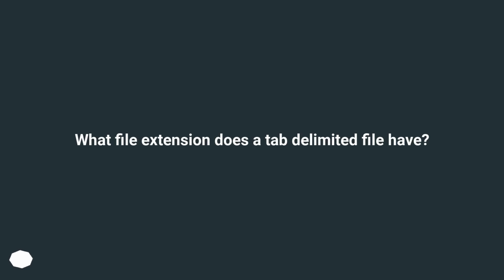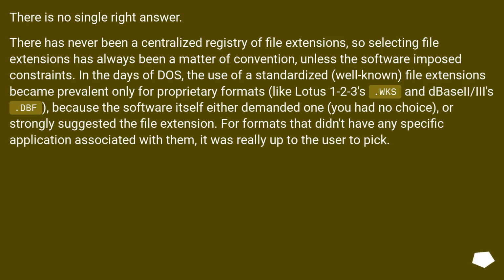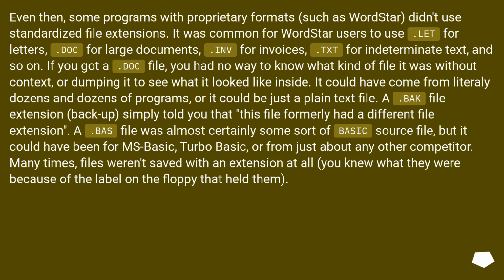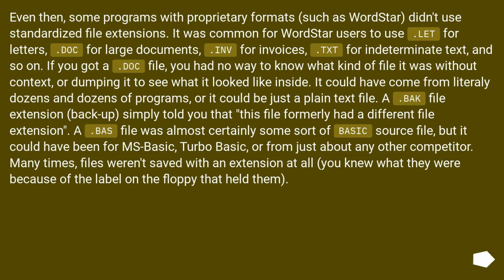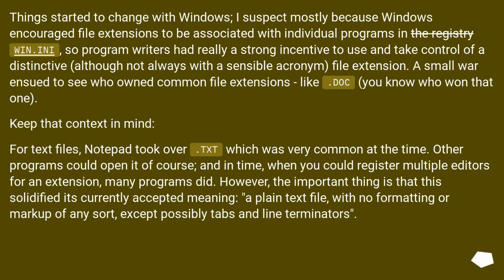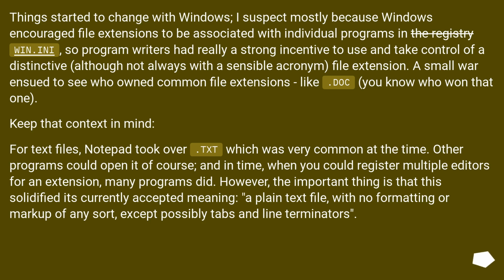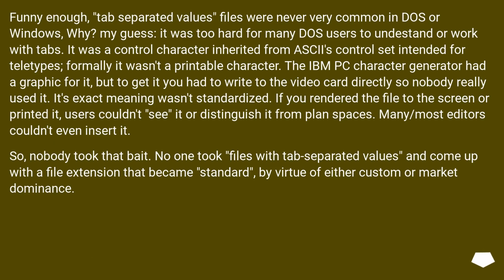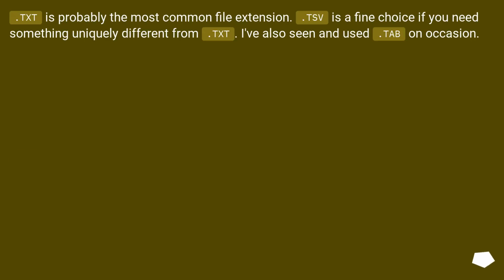What file extension does a tab delimited file have?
Chapters
00:00 Question
00:32 Accepted answer (Score 21)
00:49 Answer 2 (Score 33)
06:19 Thank you